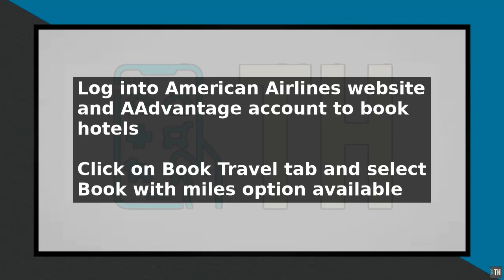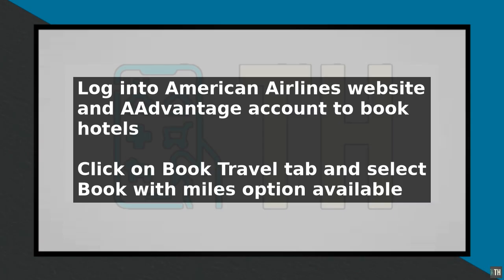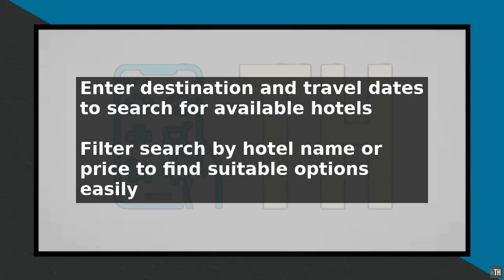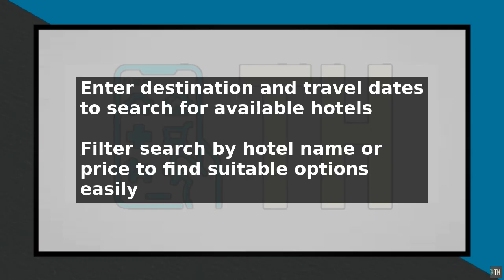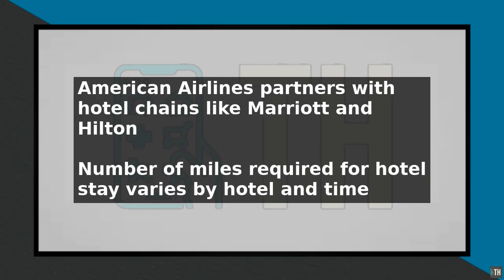How To Book A Hotel With American Airlines Miles (2025)